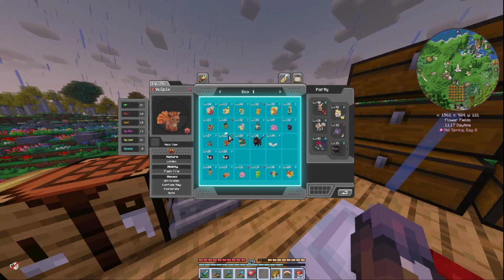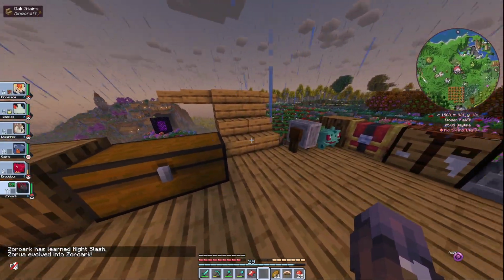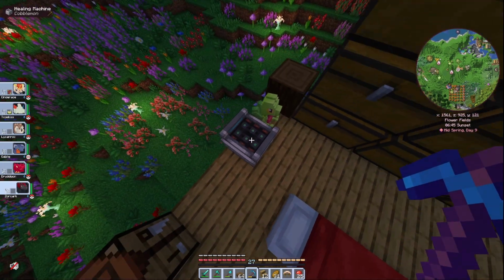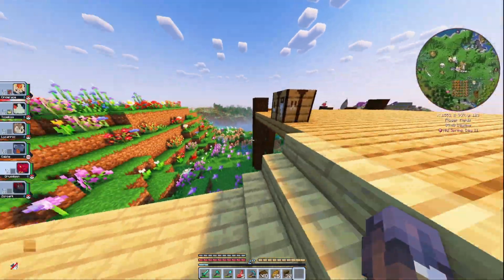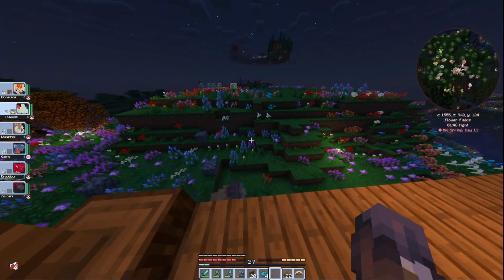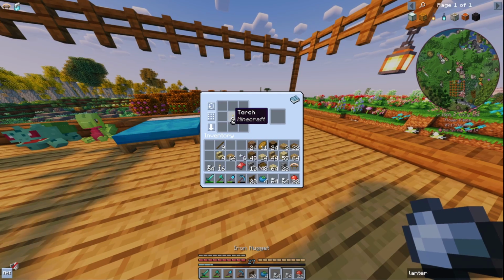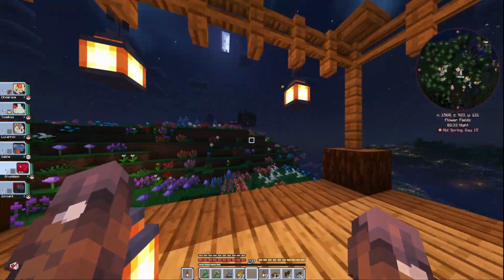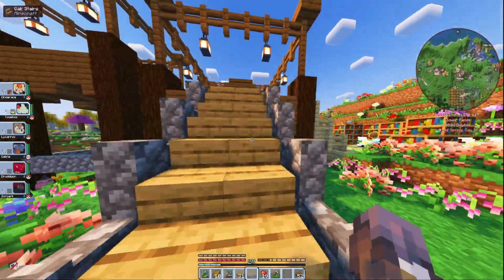FINALLY BUILDING MY HOME (Cobblemon Academy Part 5)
This is part five of my Cobblemon playthrough. I FINALLY build my house.